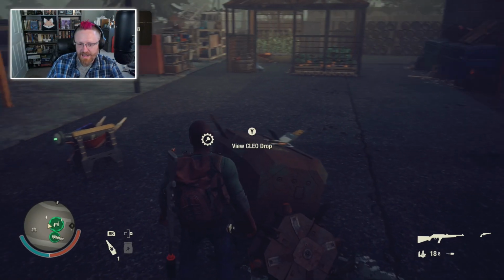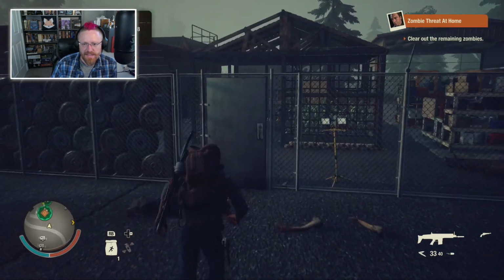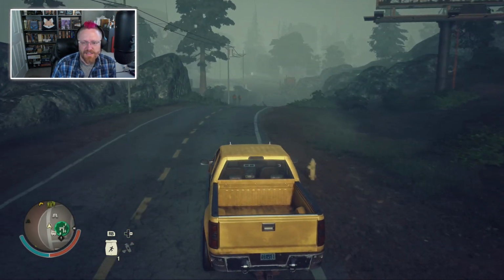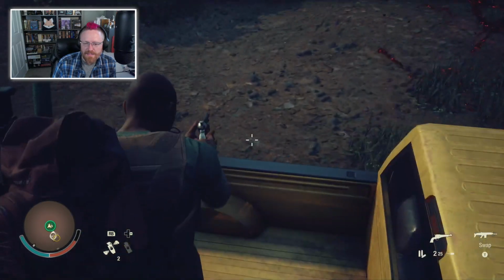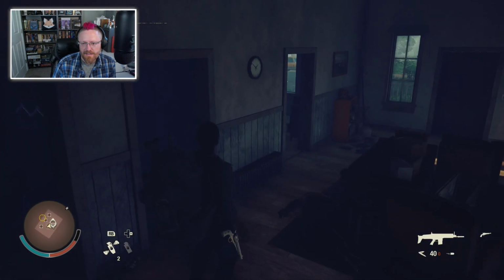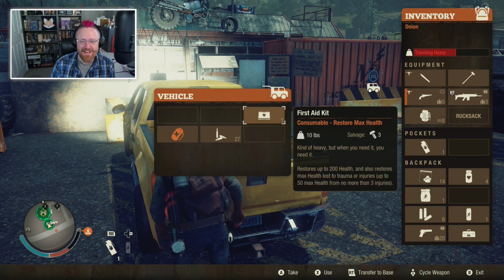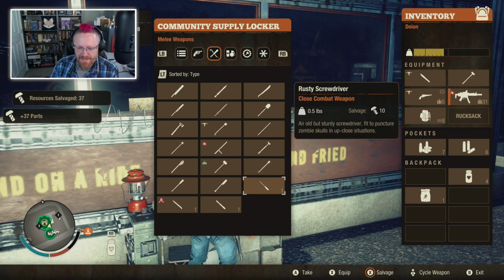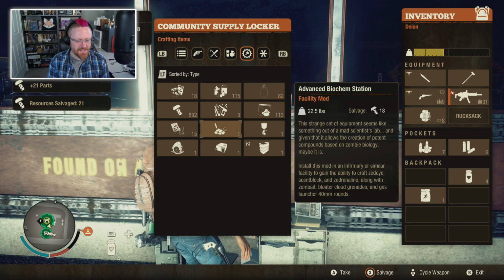Driving Dangerously — The Commune — State of Decay 2 — Part 28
The discussion I based the title on in this episode isn't about dangerous driving in the game — it's about my anxieties as a father over having an oldest kid with a DRIVER'S LICENSE.